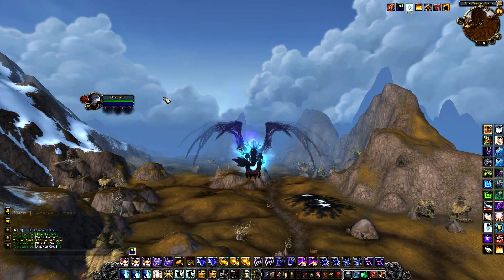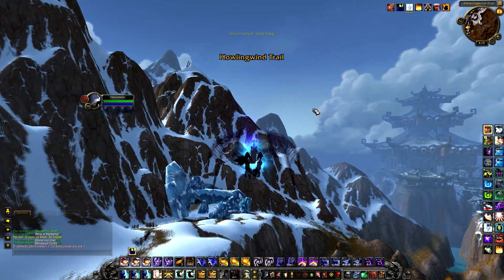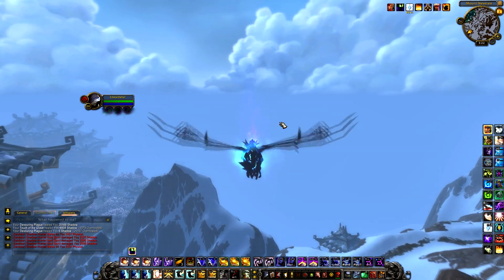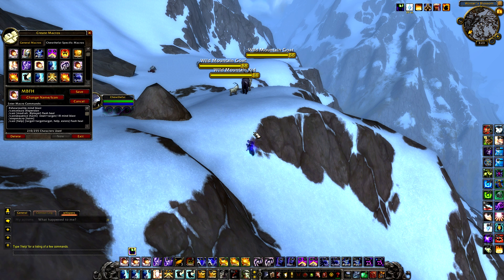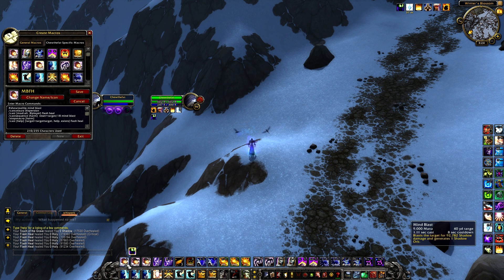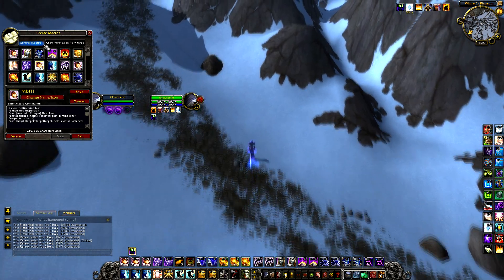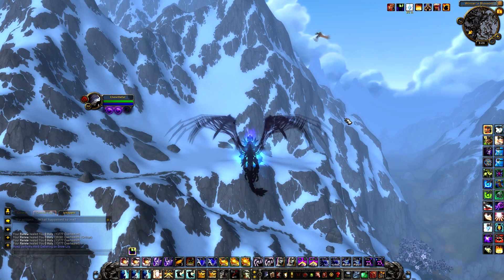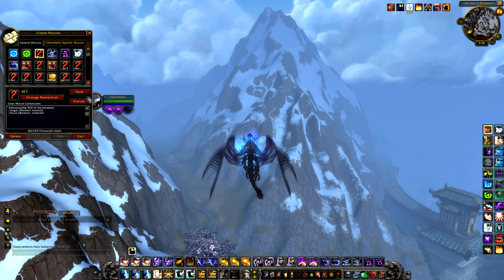Shadow Priest PvP Guide | Addons Keybinds Macros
Done with the last video of the first part (the basics) of my shadow priest pvp guide!

In this video I go over, what I believe to be, the best addons for arena. I also cover key-binding and a few macros. (Full macro list in the first comment)
I had to record this a million times because for some reason I've been feeling kind of sick and I was having a hard time gathering my thoughts...
But it's finally done! :P

Hope you enjoy and maybe learn something new :P

Game: World of Warcraft
"Blizzard Entertainment strongly supports the efforts of its community members who produce community videos -referred to hereafter as a "Production"- using video images, footage, music, sounds, speech, or other assets from Blizzard's copyrighted products "Blizzard Content", subject to a few conditions. Note, however, that Blizzard Content does not include trailers or advertisements promoting Blizzard games or services that are not incorporated into a Blizzard game."